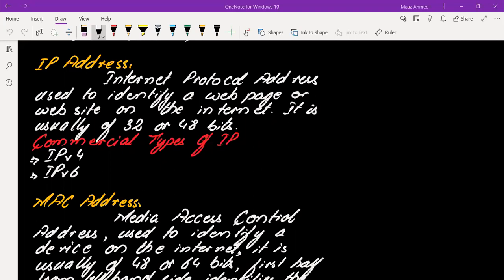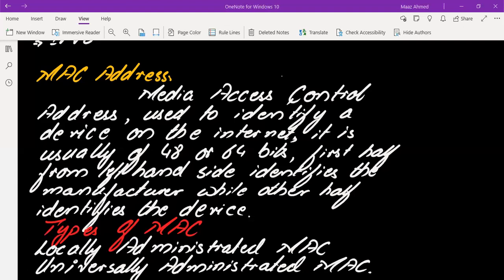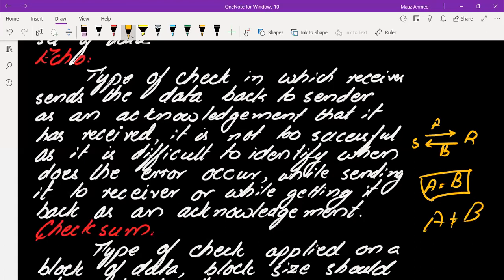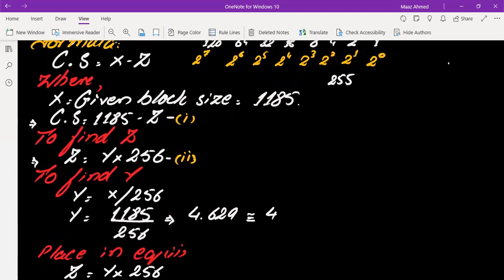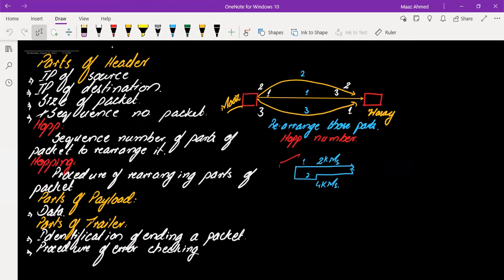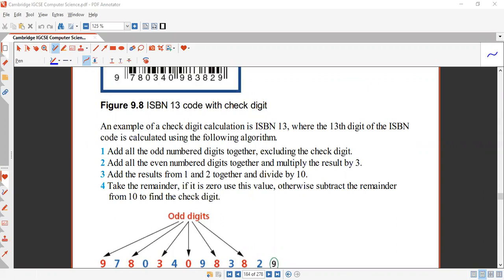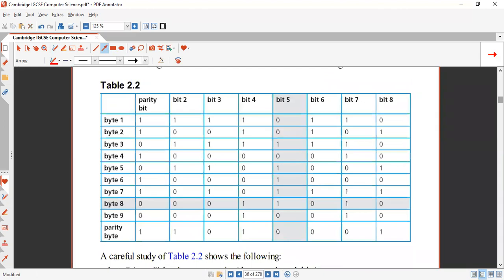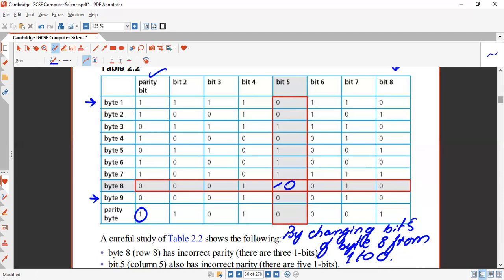OL & IGCSE - Methods of Error Detection